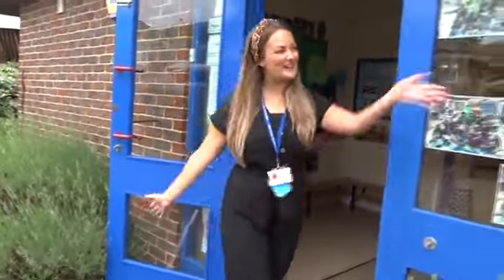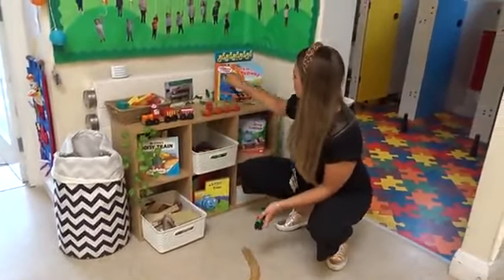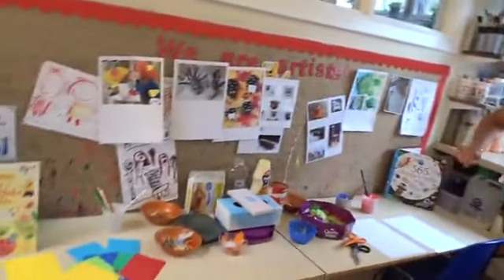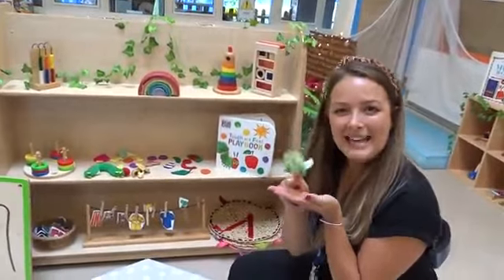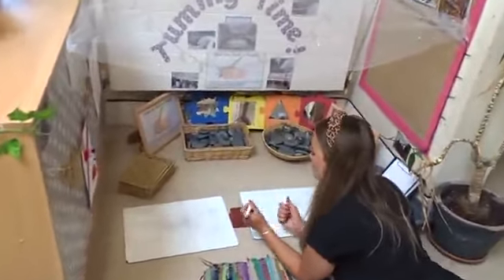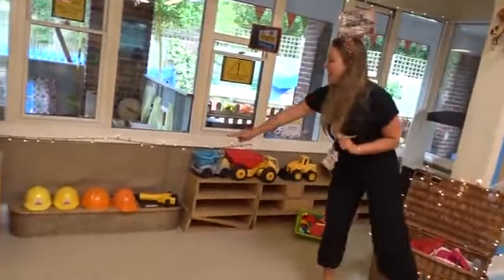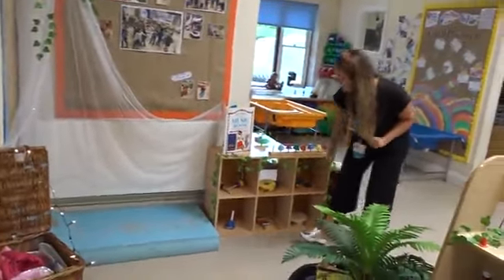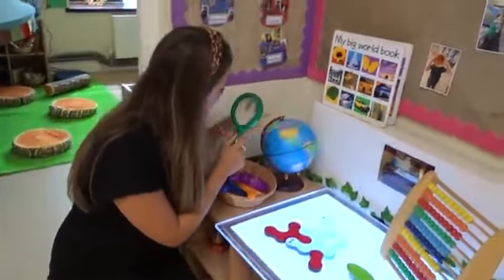Holy Trinity Nursery Indoor provision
Take a tour inside Holy Trinity Nursery Richmond Upon Thames